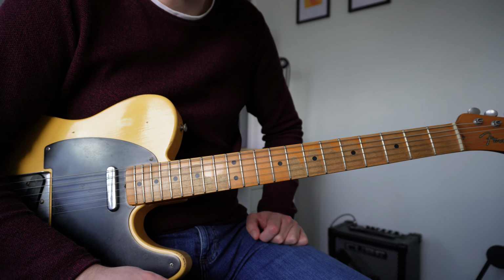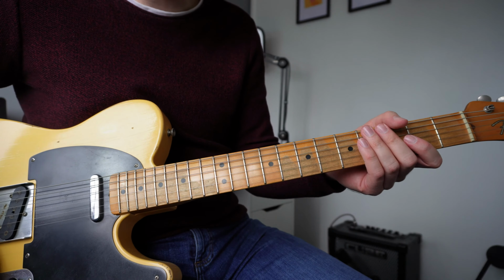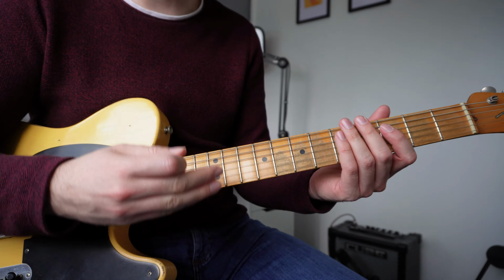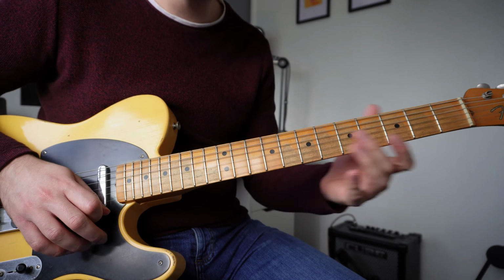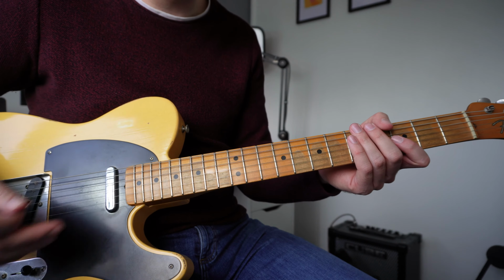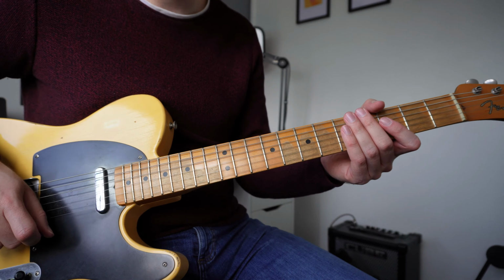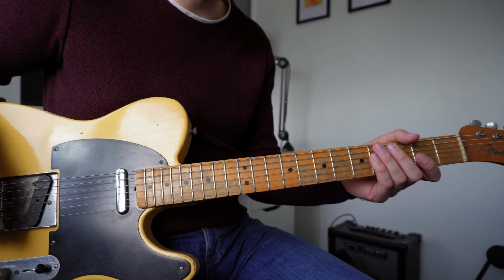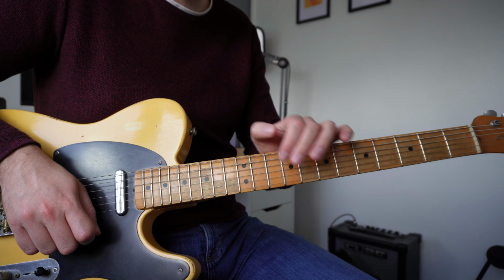Why 80% of Beginner Jazz Guitarists STOP making progress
A few common things I have picked up that sometimes stop beginner jazz guitarists making it to 'intermediate' level.

Which points have I missed?